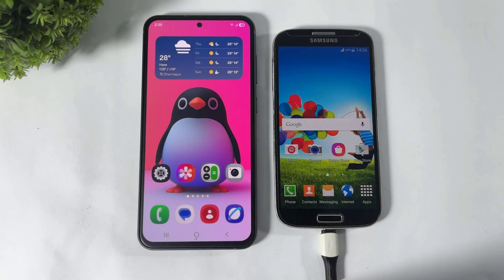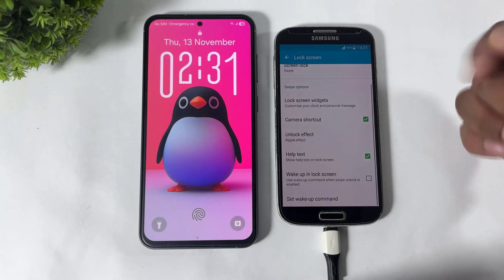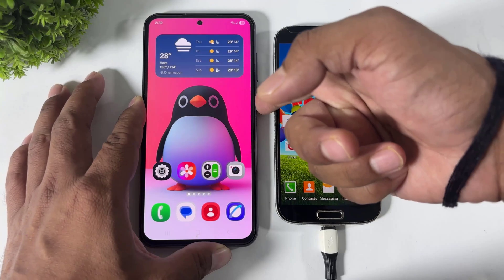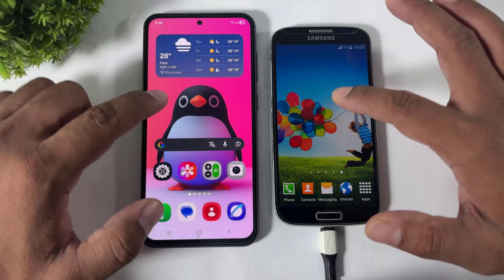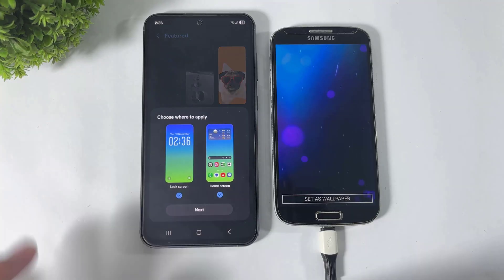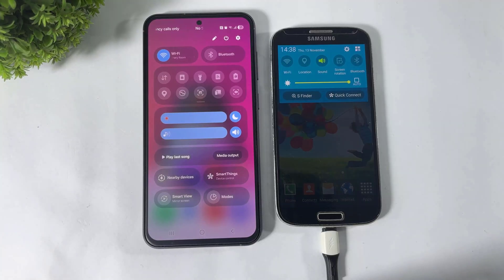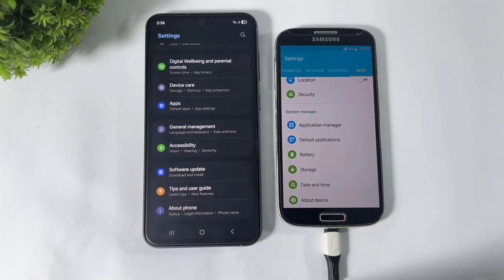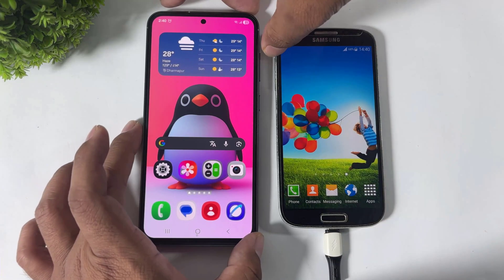One UI 8 Vs TouchWiz : Samsung Old and New UI Comparison